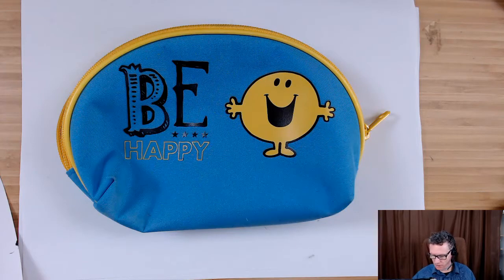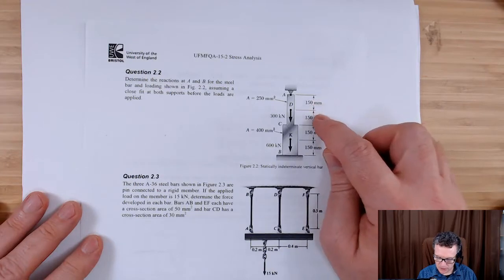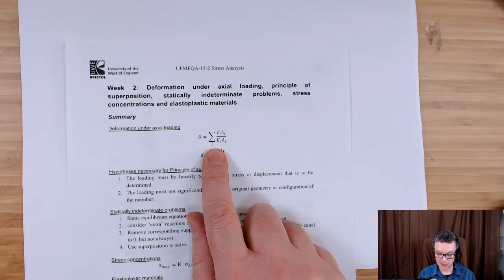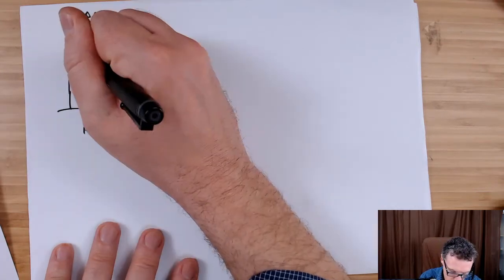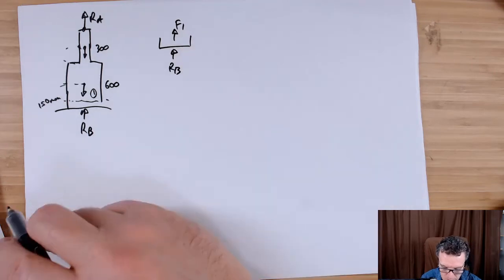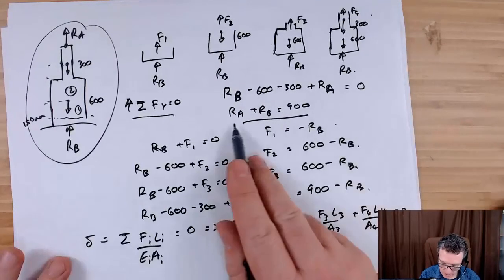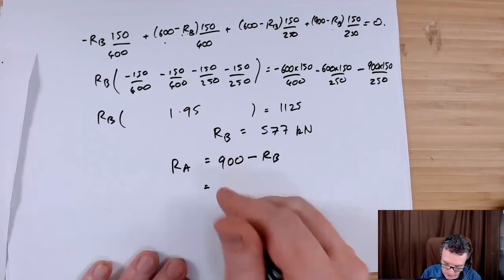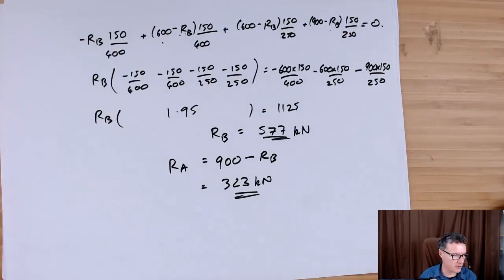UFMFQA-15-2 - Stress 2 - Tutorial 2 - Question 2.2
UFMFQA-15-2 - Stress 2 - Tutorial 2 - Question 2.2 (let's actually do it)

Beer et al, Mechanics of Materials, 6th Ed, Ex2.04, p80